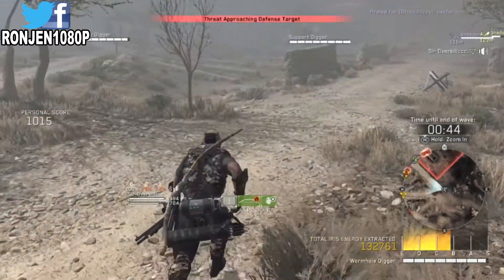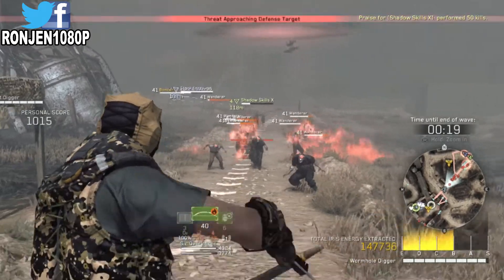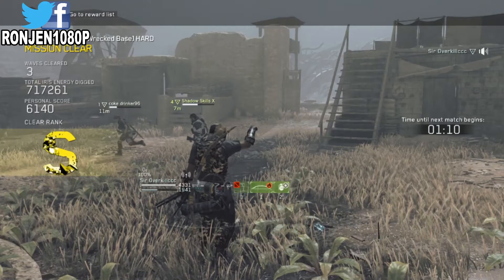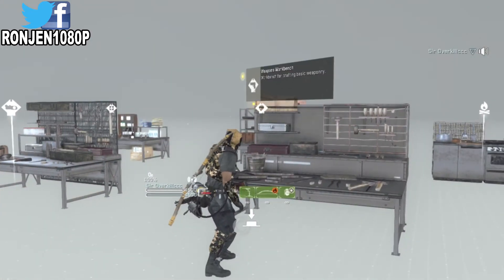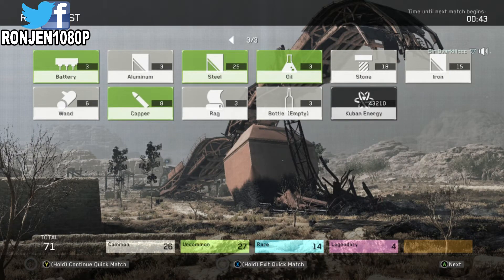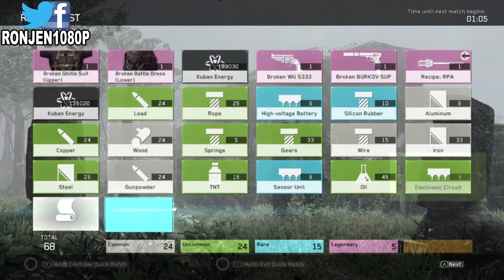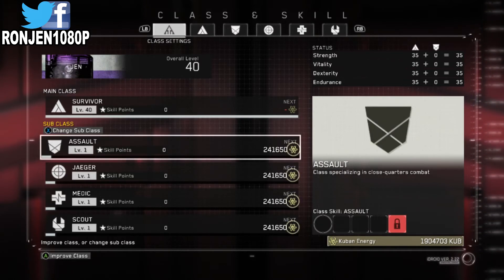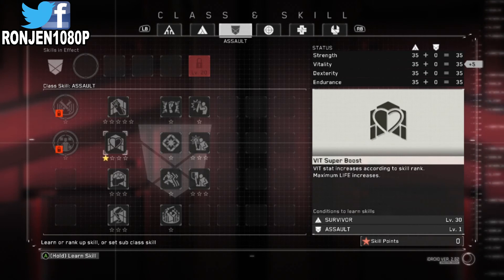Better Gear Max Rank Guide Metal Gear Survive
metal gear survive